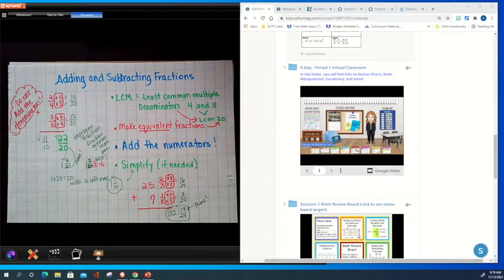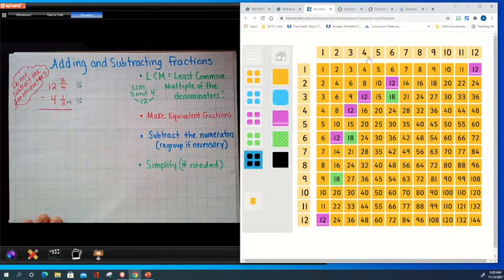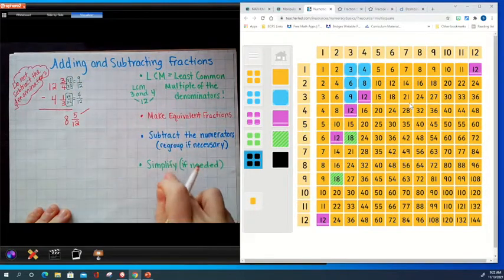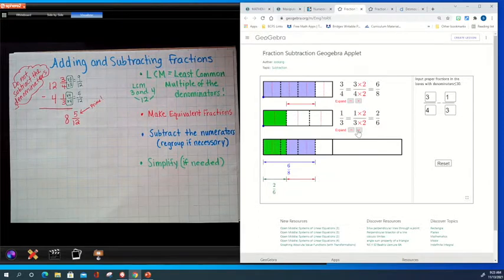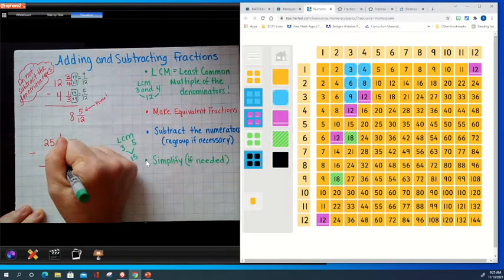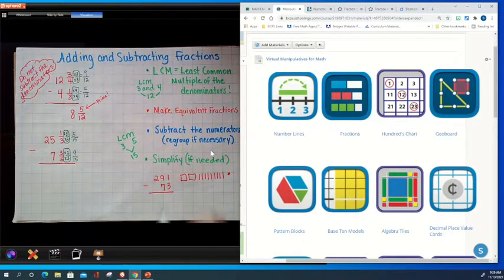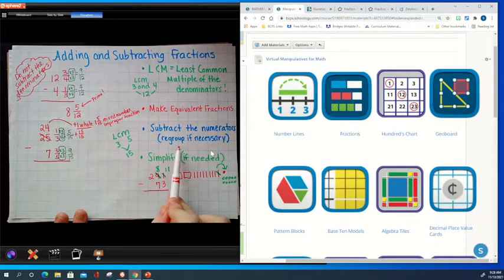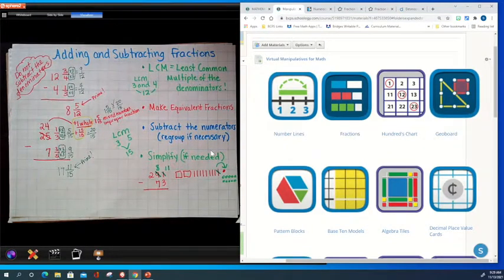Subtracting Fractions with Unlike Denominators - Grades 5/6